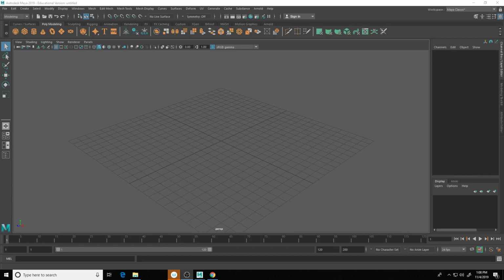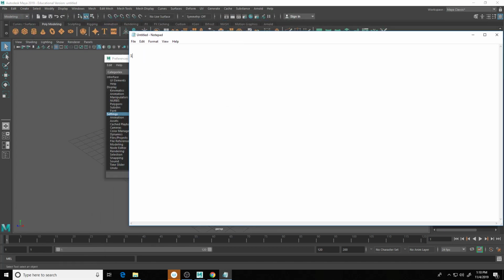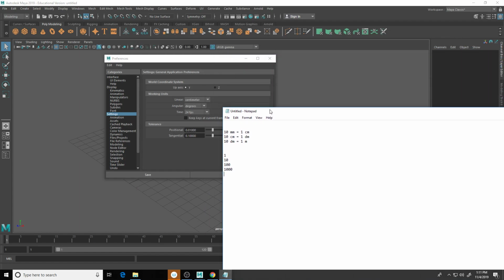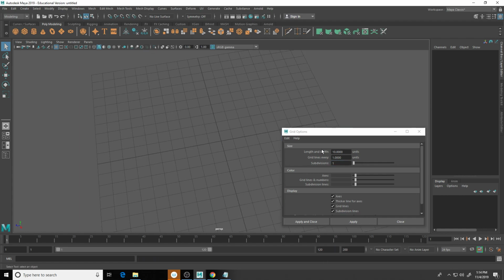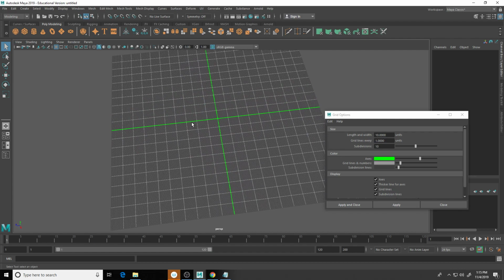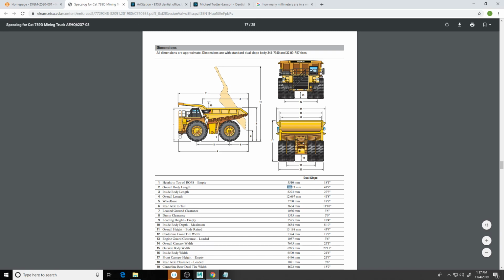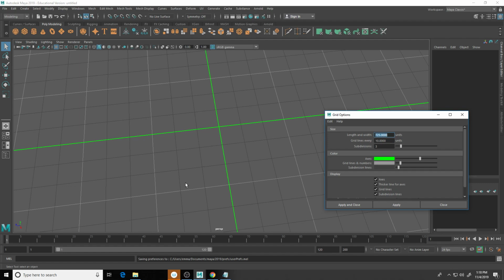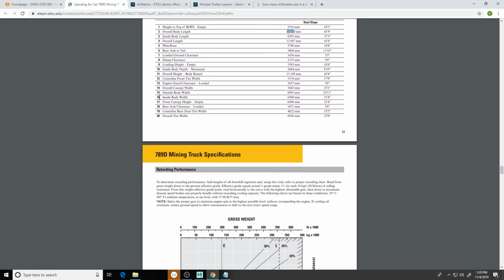gridAndMath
went over the math for the truck and setting up the grid